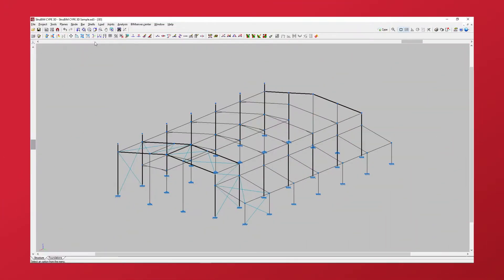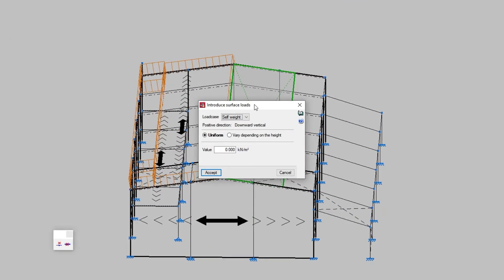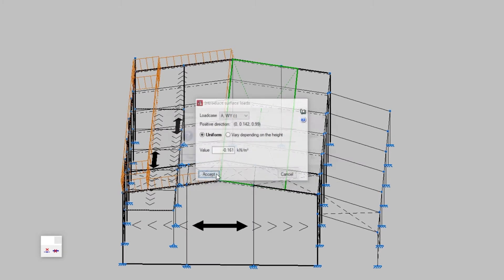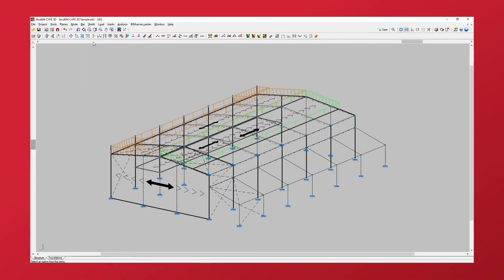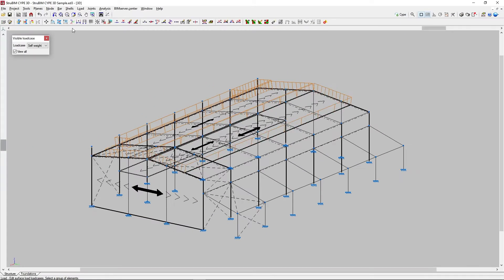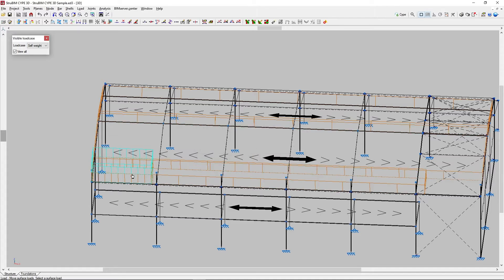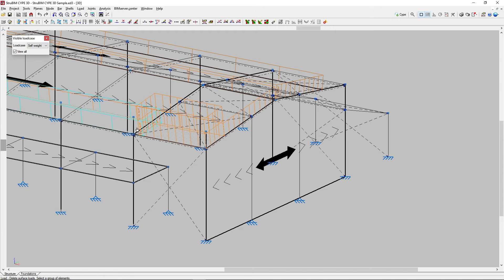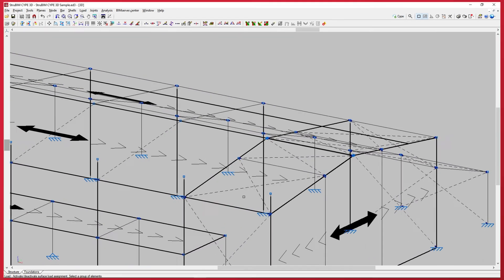CYPE 3D: entering and editing surface loads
Start entering surface loads and learn how to edit the ones already introduced in your project.